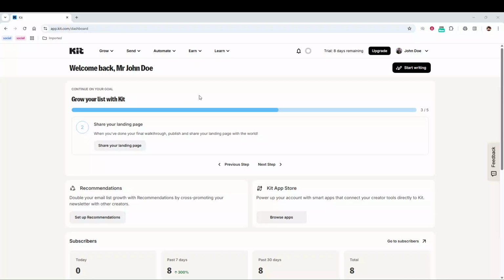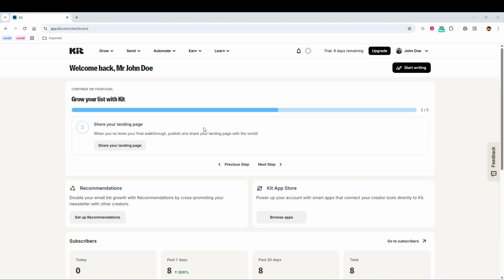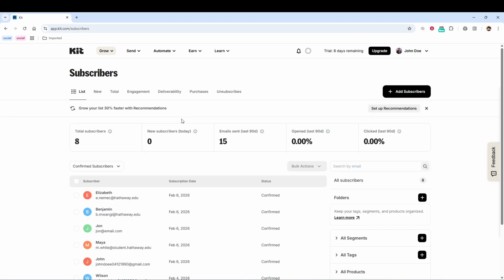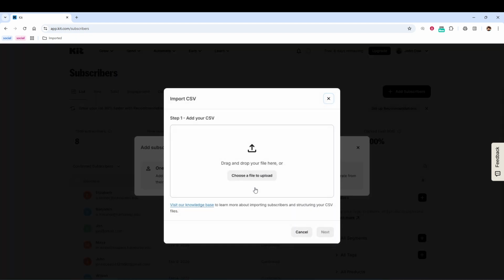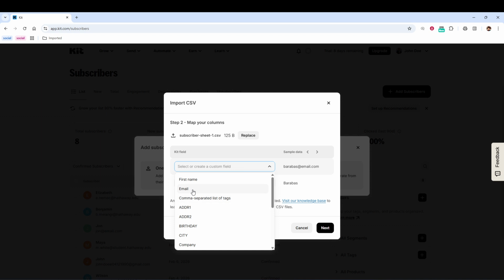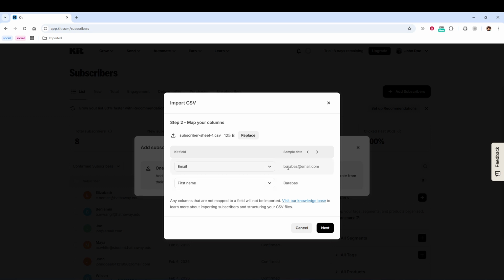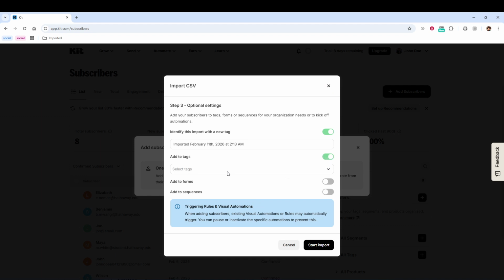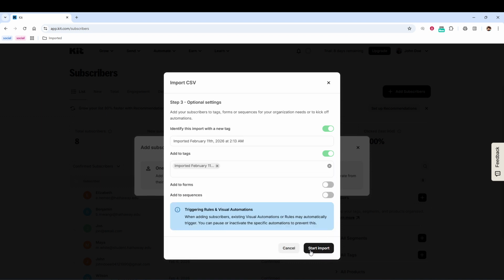How To Upload Subscribers To Your Email List To Kit [2026 Guide]